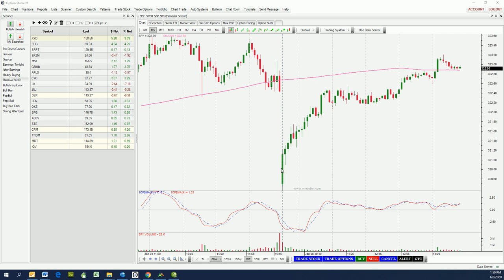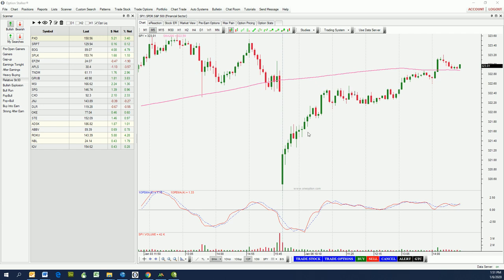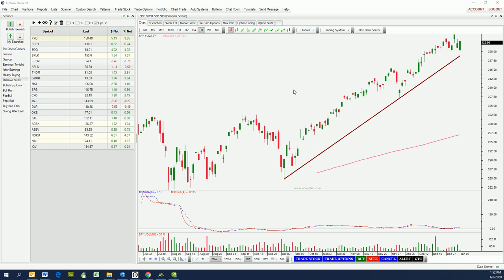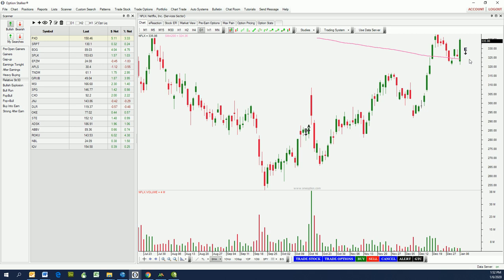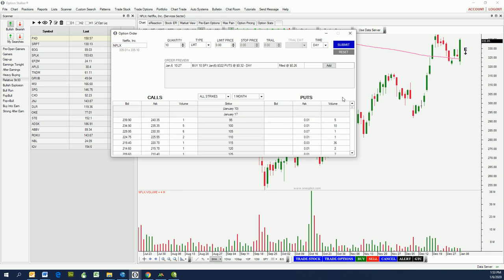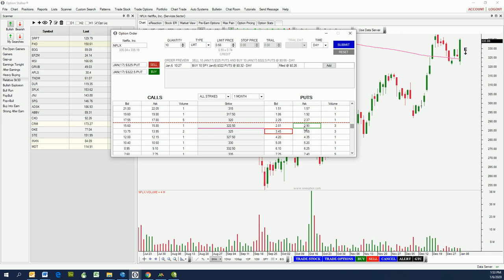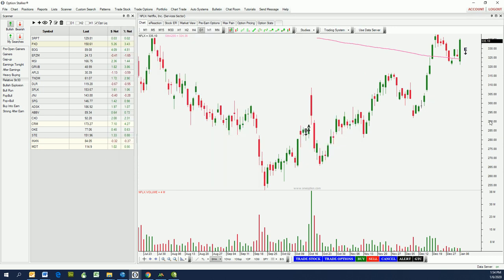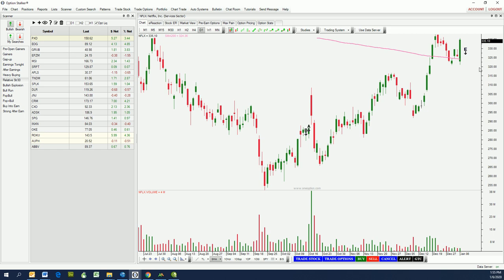How To Swing Trade Options - New Bullish Put Spread 010620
Selling out of the money bullish put spreads on strong stocks it currently the best option trading strategy. This stock came up on an Option Stalker search and I go through the game plan for this trade in the video. To get these trades real-time try our research for just $29 for the first month. Click this link to get started.